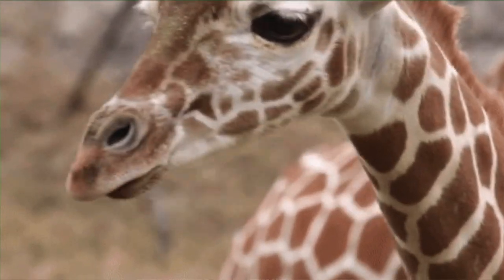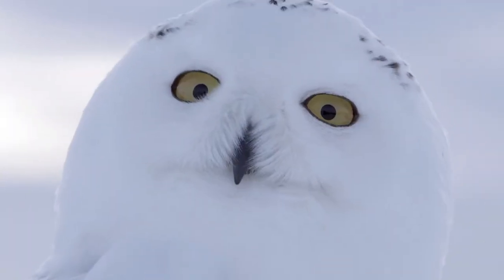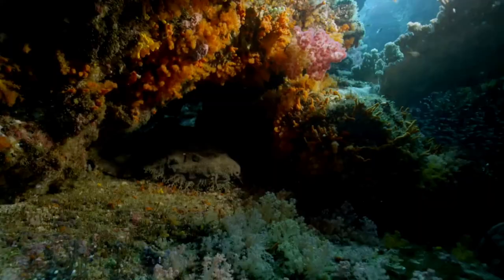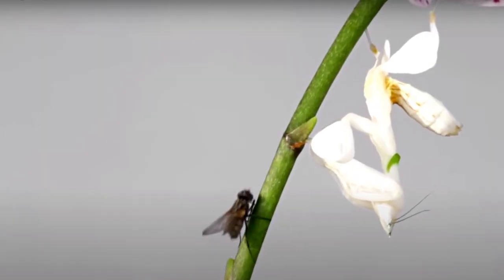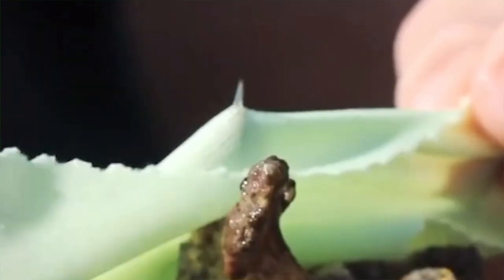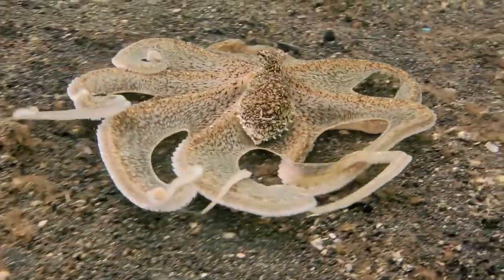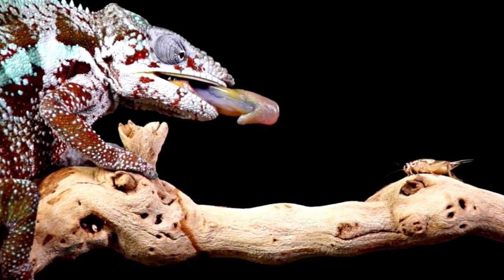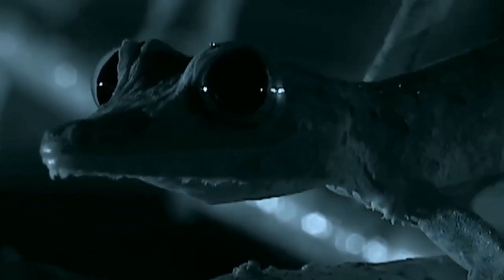You Won't Believe Your Eyes. Seriously. | Top 10 Masters of Camouflage | Laf Pack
Today we cover the top 10 animal masters of camouflage. These top masters of disguise are some of the best in the animal kingdom. From owls to octopuses we cover all of the most talented in creatures of concealment.

Chapters:

00:47 - Owls

01:25 - Dead leaf butterfly

01:56 - Wobbegong shark

02:41 - Underwing moth

03:17 - Orchid Mantis

03:57 - Reef Stonefish

04:42 - Katydid

05:23 - Mimic Octopus

06:08 - Chameleon

06:50 - Honorable Mentions

07:06 - Leaf tailed gecko

Great for educational learning in the classroom or at home. Great for homeschooling parents with homeschoolers interested in learning about animals. Home school fun!